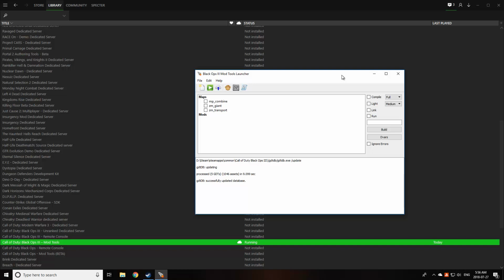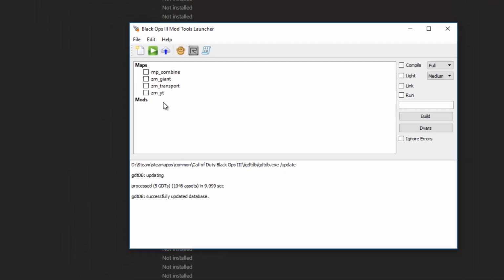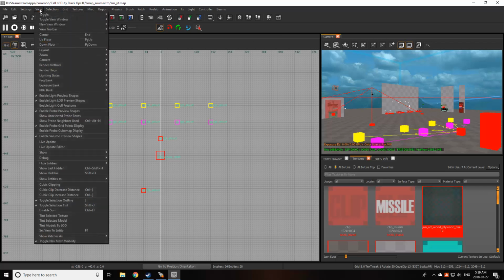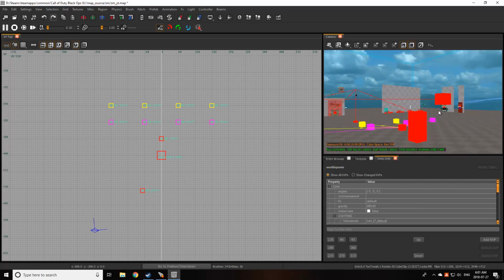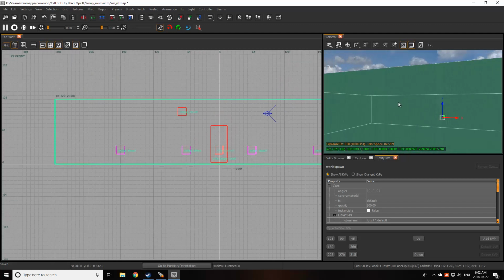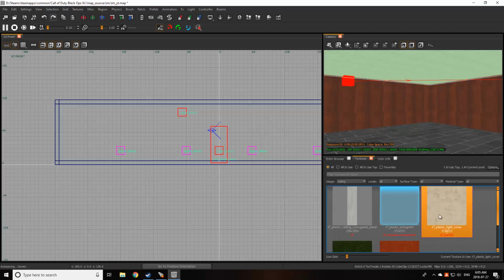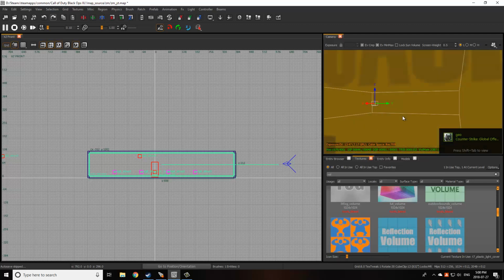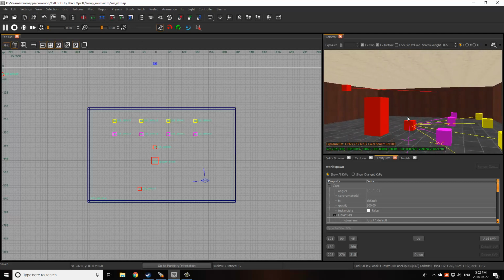Black Ops 3 Custom Mapping #3 - Creating a Room (REDONE)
In the third tutorial of the Black Ops 3 custom mapping series, we make a basic room for our map, add some basic textures, and do some basic zoning.